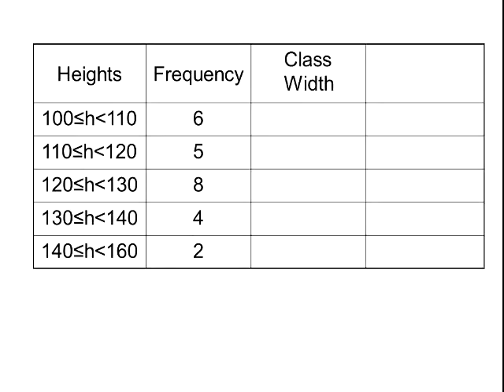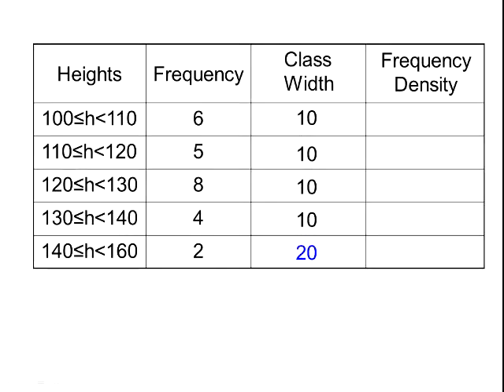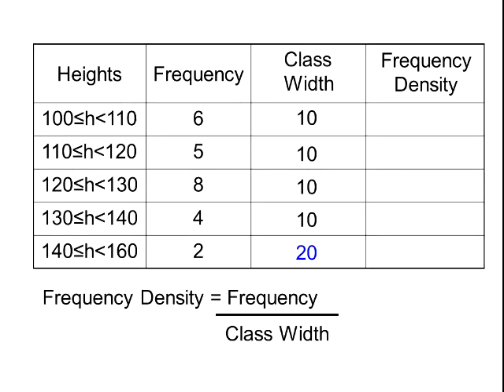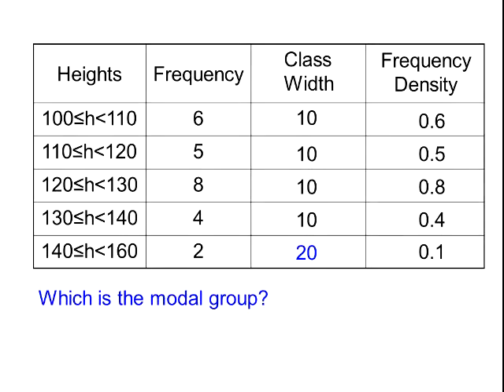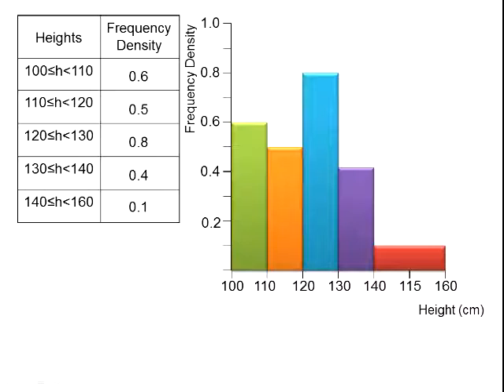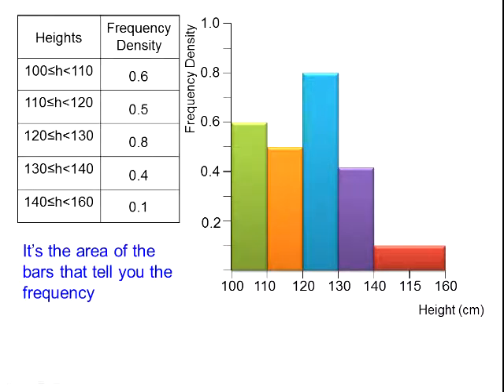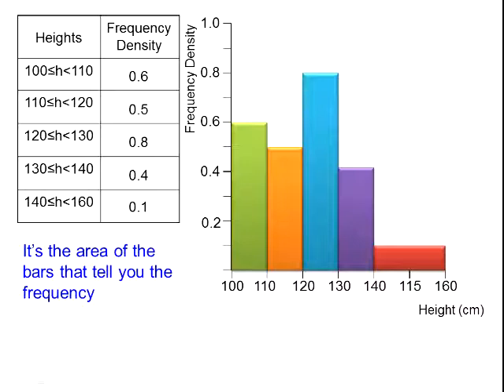day 7 histograms